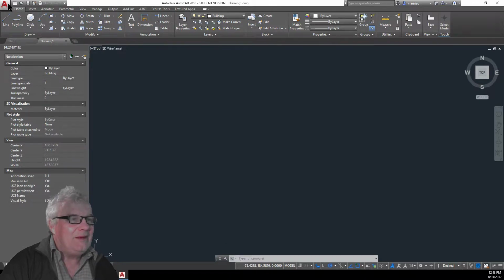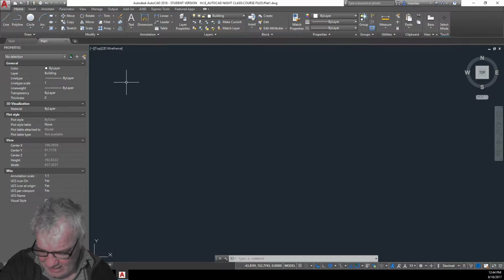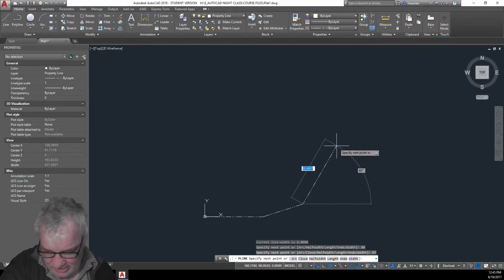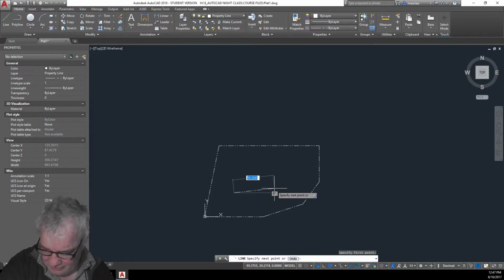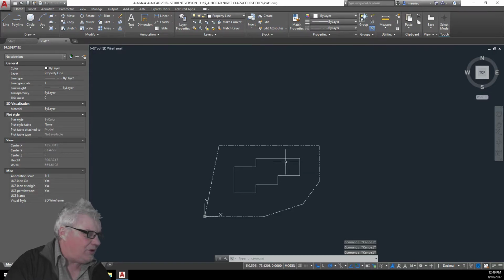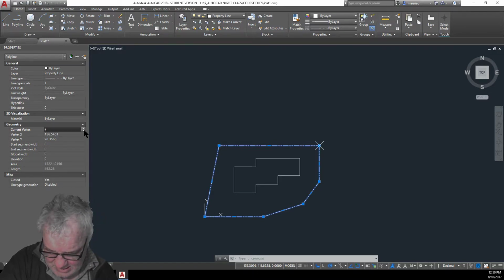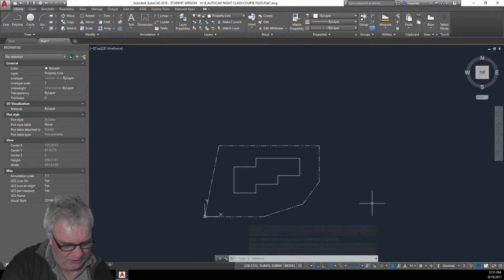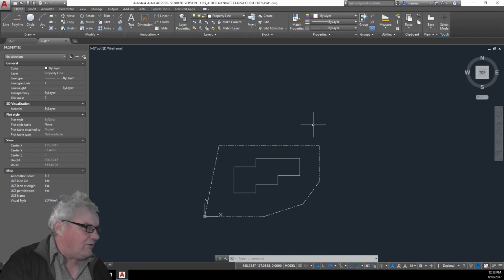maurieo AUTOCAD BASIC 10.3 Civil Project